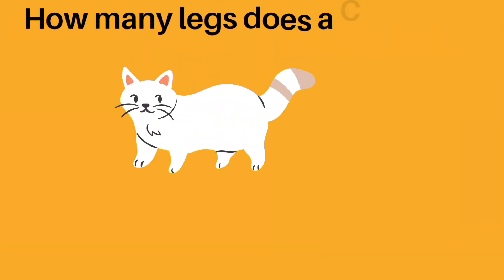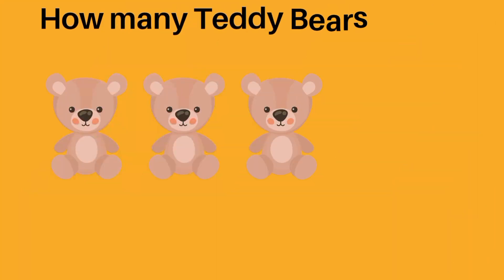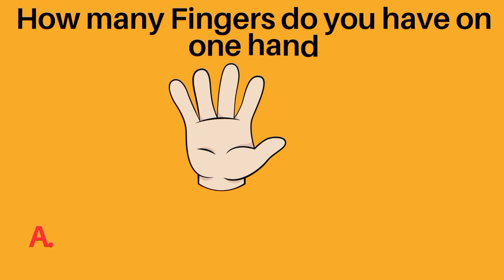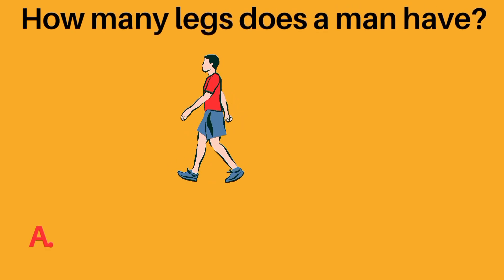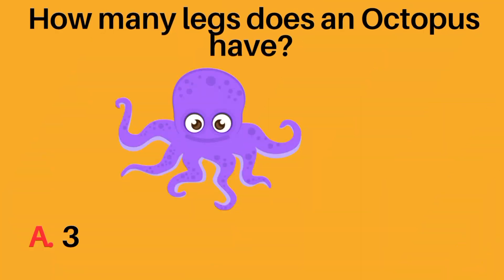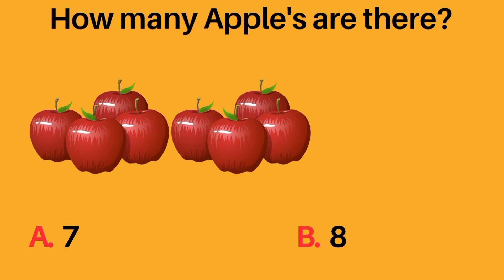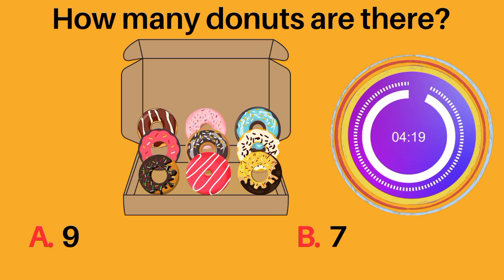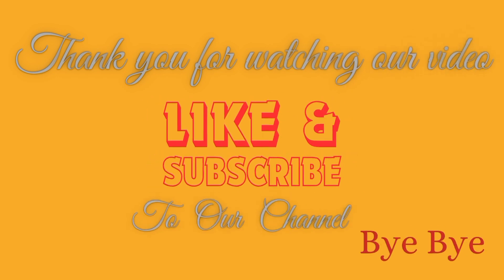Numbers| Quiz Adventure|Maths Magic For Kids|Quiz Time|Flash Cards|Counting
🔢 Join us for a fantastic math journey! Our Number Quiz ath Magic for Kids' video is packed with exciting number quizzes, puzzles, and games that will make learning math a breeze. Watch as your little ones engage with numbers, solve fun challenges, and build their math skills while having a blast. Learning math has never been this entertaining! Let's unlock the world of numbers together.